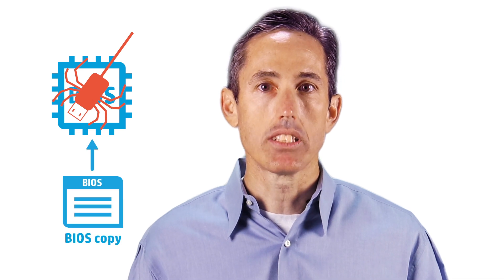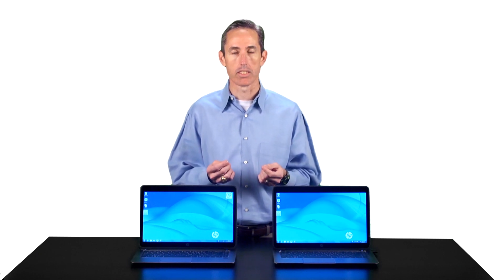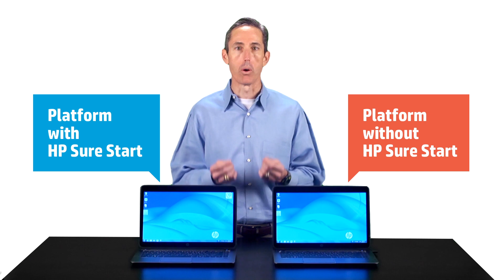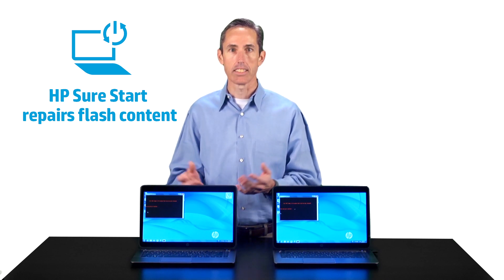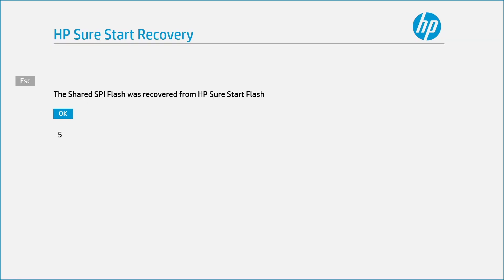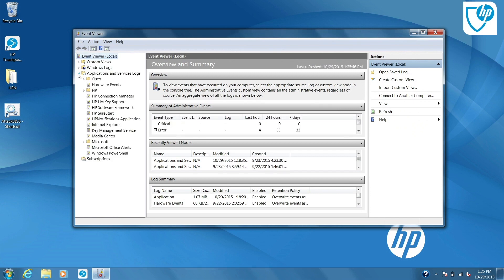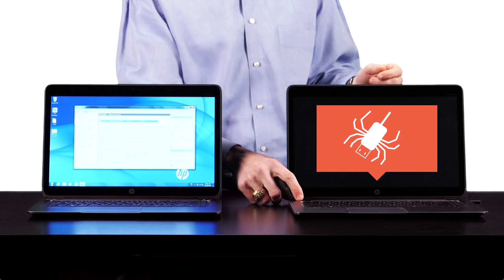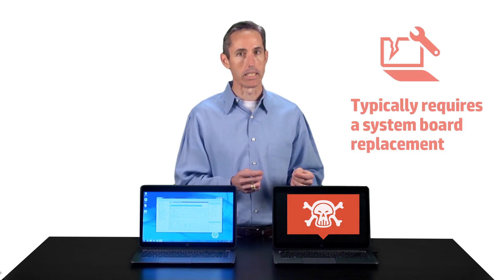BIOS-Level Technology | HP Sure Start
Available on HP Elite PCs, HP Sure Start starts at the deepest level – the BIOS level. A quick view of how the security technology works, making a PC BIOS immune to corruption or attacks.